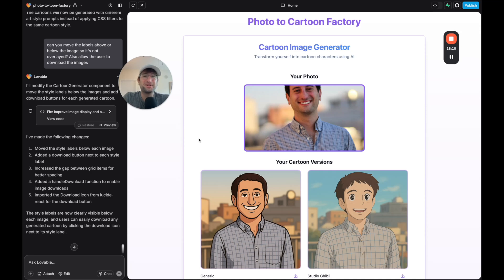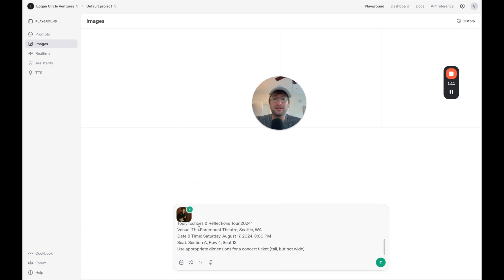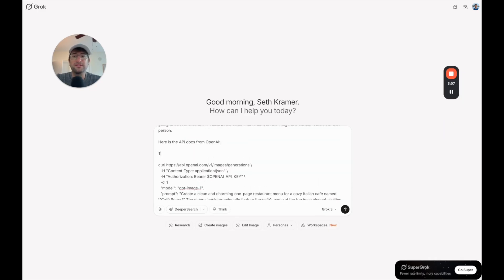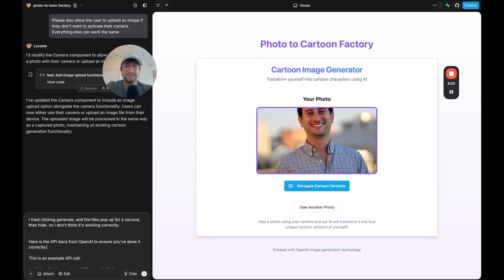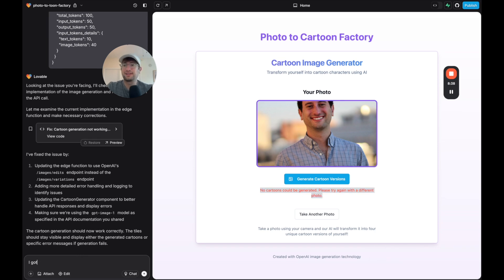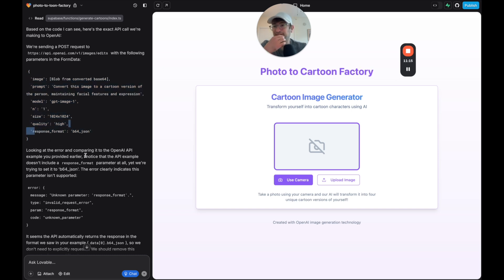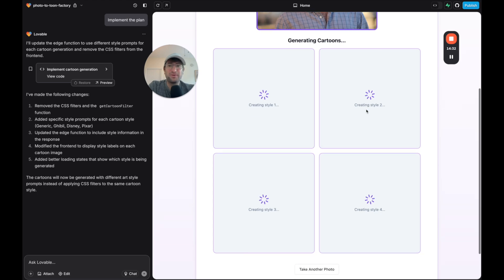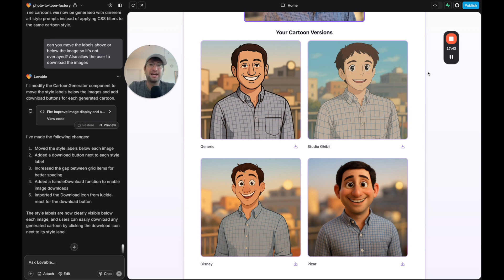Let's build a real app with OpenAI's GPT-4o image model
In this video, we build a real app using OpenAI’s brand-new image generation API.

We create a cartoon avatar generator that takes a photo and instantly transforms it into four different cartoon styles.
Watch step-by-step how we design, debug, and improve the app — and help me decide if I should officially launch it.

Hire elite AI developers to build your project idea from 0 to MVP

🛠 What you’ll learn:

- How to build an image generation app using OpenAI’s latest API
- How to structure your app for user-uploaded images
- How to use Grok to write a PRD (Product Requirements Document)
- How to debug API calls inside Supabase and Lovable
- How to build a working MVP even if you're not a coder

✨ Features we added:

- Upload an image or take a photo with your camera
- Convert one photo into four cartoon styles (Generic, Ghibli, Disney, Pixar)
- Label each cartoon style under the image
- Option to download the final images
- Discussion on adding a paywall and monetizing the app